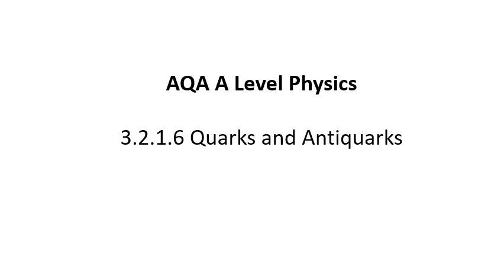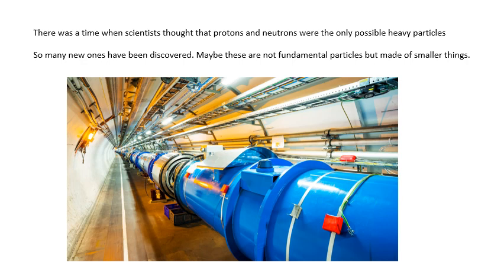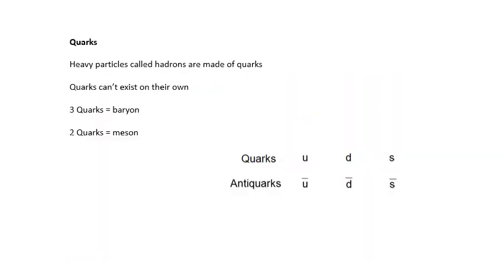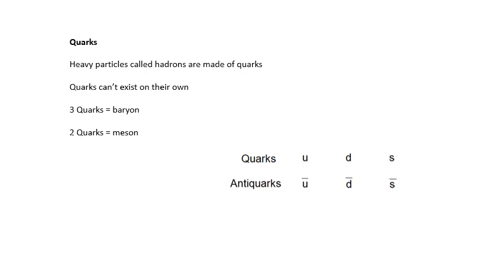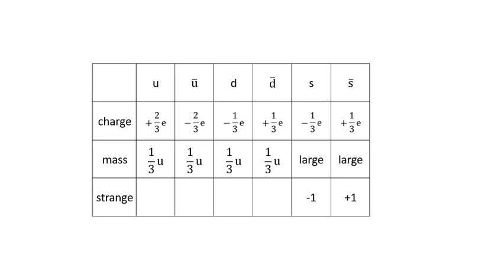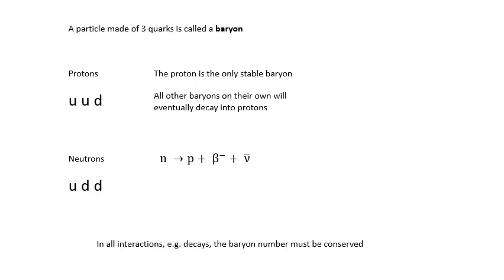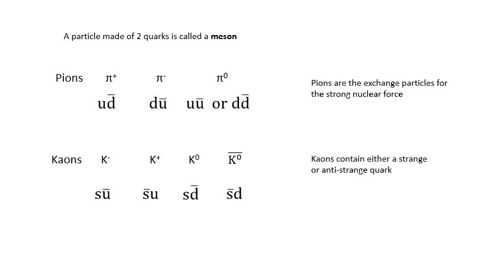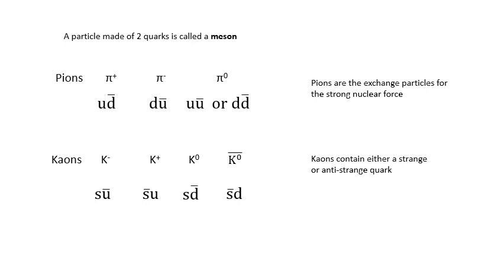AQA A Level Physics: Quarks and Antiquarks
This is the sixth video in my playlist for the Particles and radiation section for AQA A Level Physics. I hope you find it useful. Thanks, Dave.